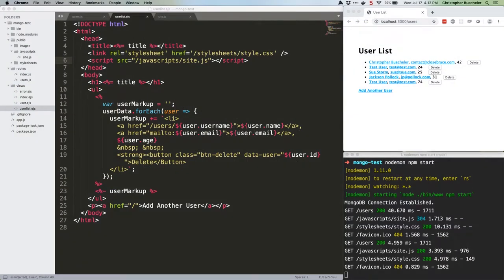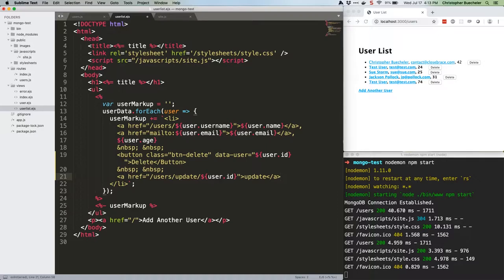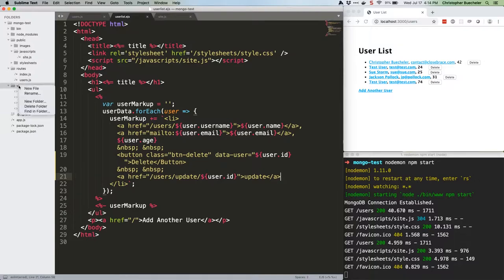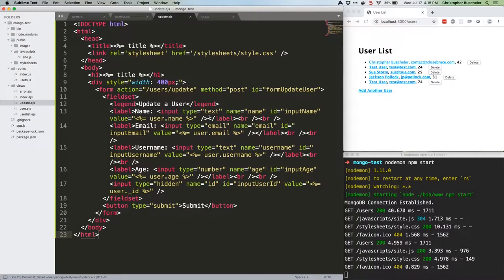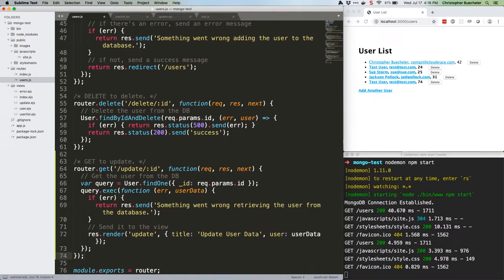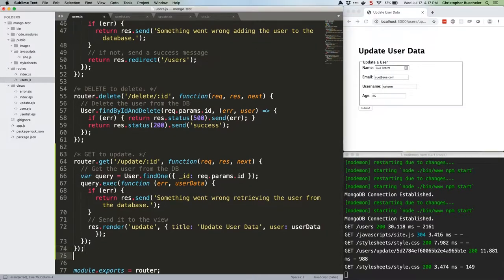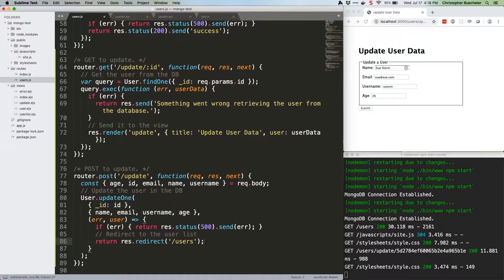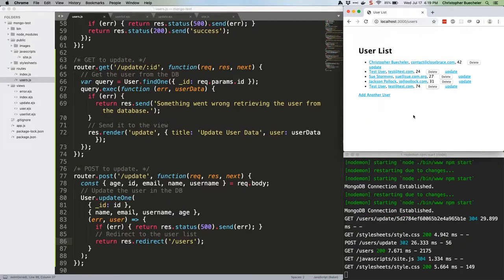JS Quick Hits 79 - MongoDB & Mongoose Part 6 - Updating Data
This is it: the final piece of the CRUD puzzle. Let's update some user data!